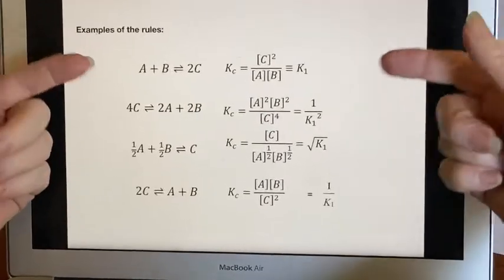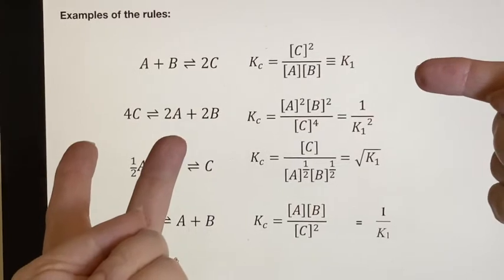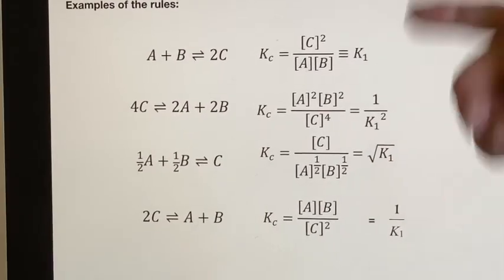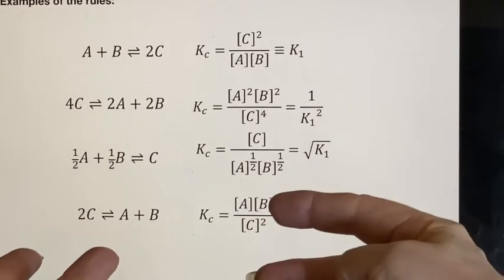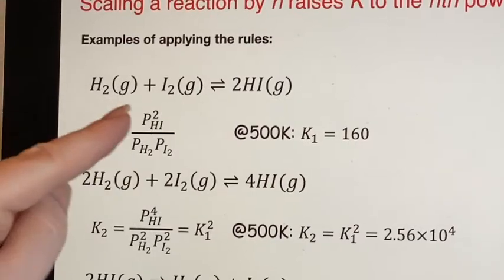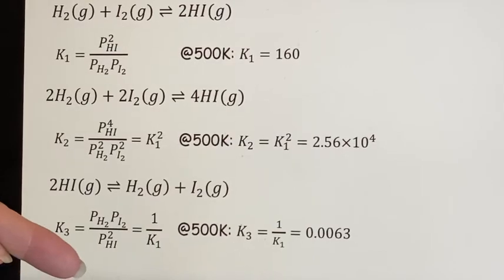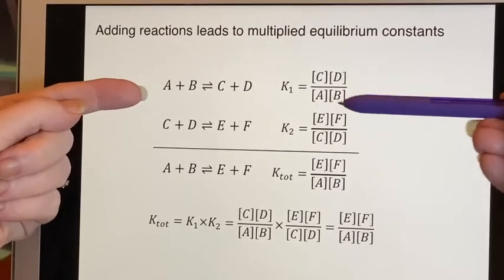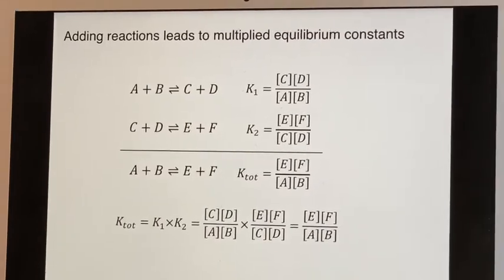UC Merced - LAIR CHEM10 - Chapter 14: Equilibrium Constant Expression Rules & How to Apply Them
Part 8 takes students through how all of the rules involving Equilibrium Constant Expressions equations and how they can be used and manipulated. Also shown is how adding reactions (such as in a multiple step reaction) can be calculated using the ending products over the original reactants!